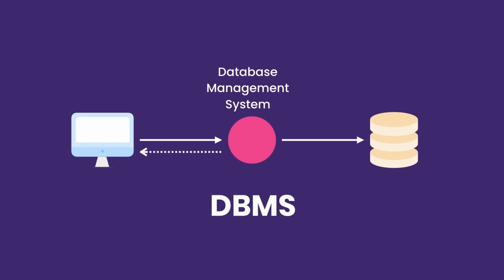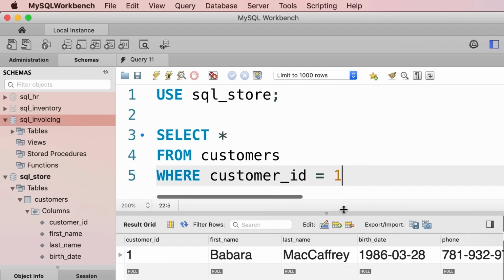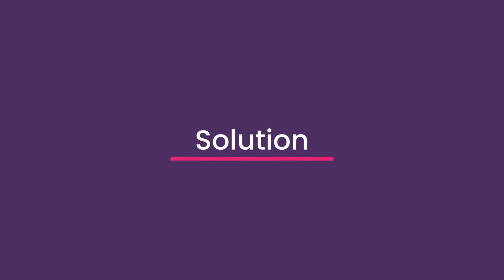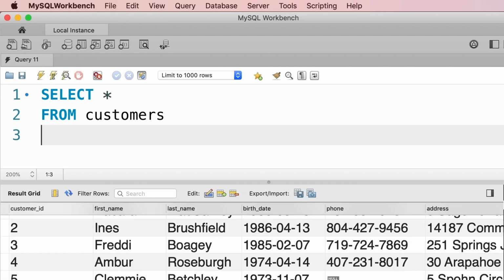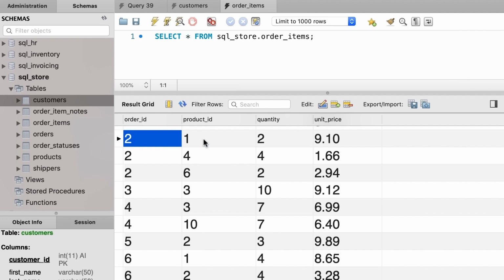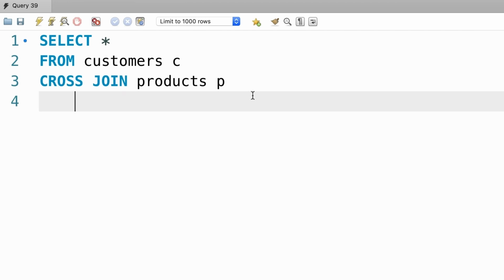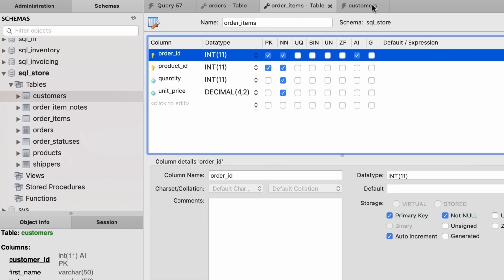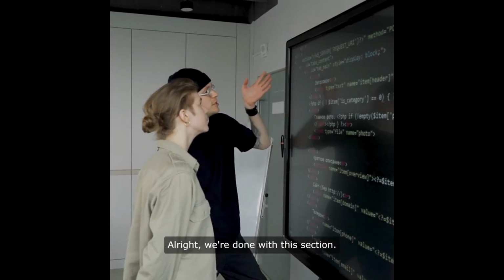How to Use MYSQL DataBases: Full Course Tutorial For Beginners and Advanced Users| Crash course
Welcome to ThriveSpace! 🚀

Are you ready to enhance your skills? In this tutorial, we’ll dive into database systems, focusing on the fundamental aspects of MySQL. Whether you’re aspiring to become a software engineer, data scientist, data engineer, or database administrator, this tutorial is perfect for you.

🔍 What You’ll Learn:

Basics of MySQL databases
Fundamental database concepts
Essential SQL queries and commands
If you’re aiming to excel in the tech field, this comprehensive guide is tailored just for you. By the end of this session, you’ll have a solid understanding of MySQL and how to use it effectively in various roles.

Grab your PC and let’s get started!